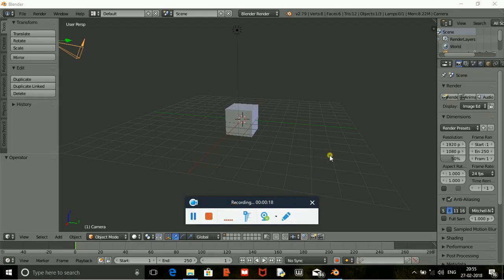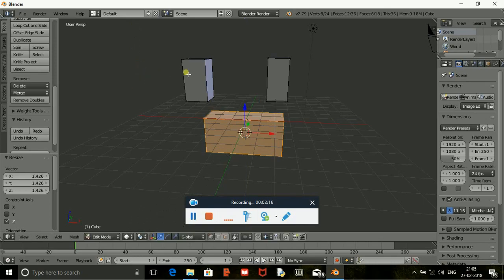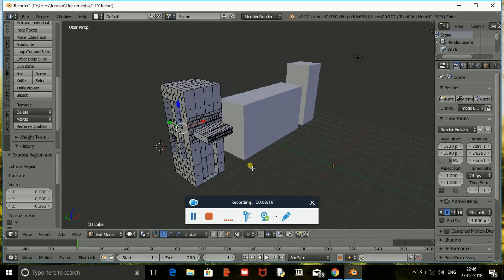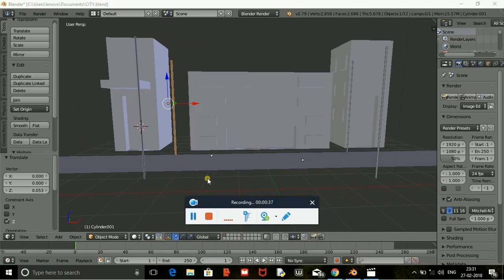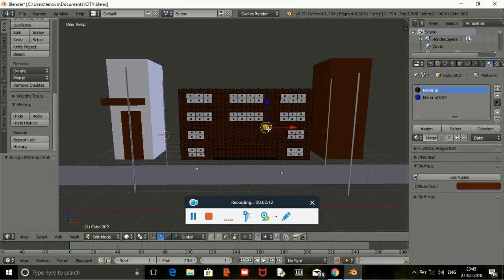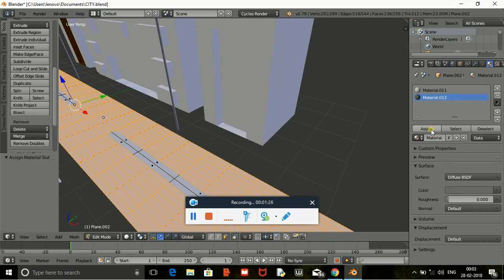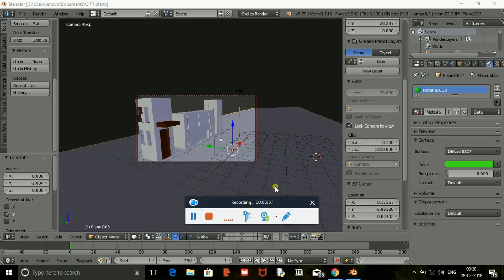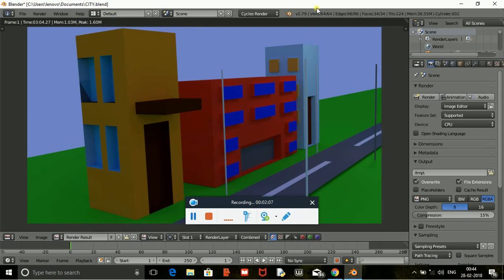Modeling City using Blender. - Computer Graphics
Computer Graphics & Visualization Lab Video Lectures